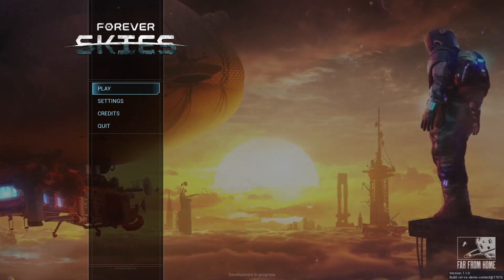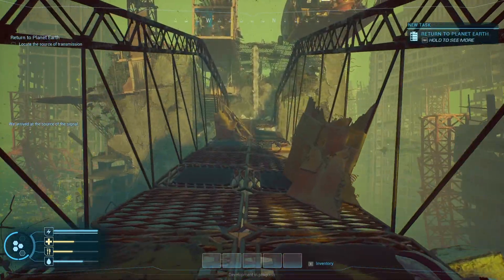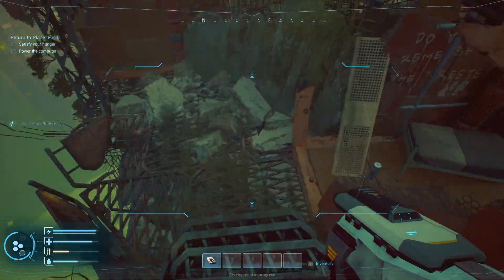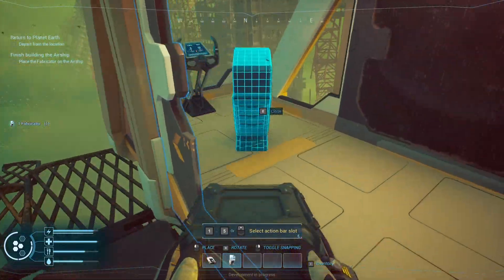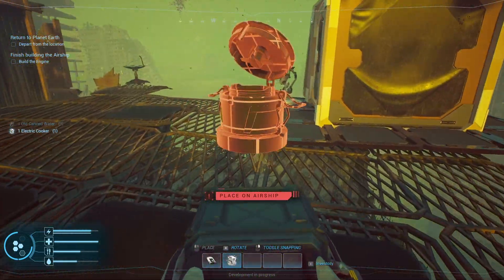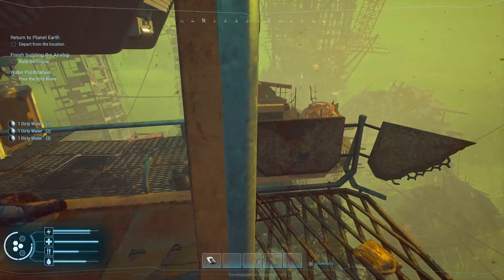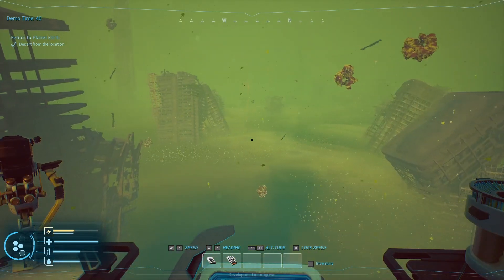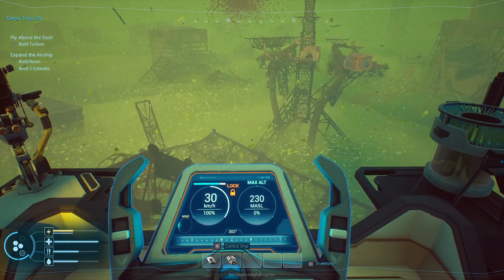Forever Skies DEMO- Getting The Airship Build Tool BEFORE Take Off and All-Function Ship Setup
While it is still possible to lift the 40-minute time limit off the Demo; you're going to need give yourself the best possible start before the clock starts running (it starts the moment you lift off in the airship) to overcome the RNG over the presents locations. With a little high-risk high-reward platforming you can modify and expand your airship BEFORE the clock starts, giving you that advantage.